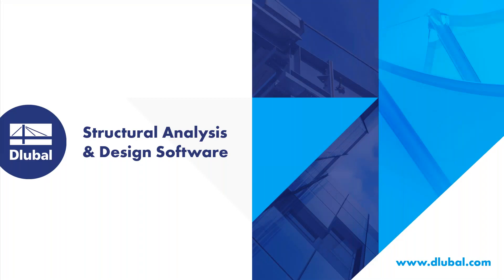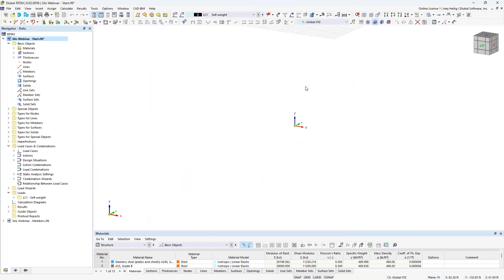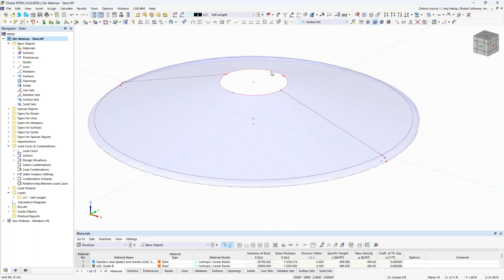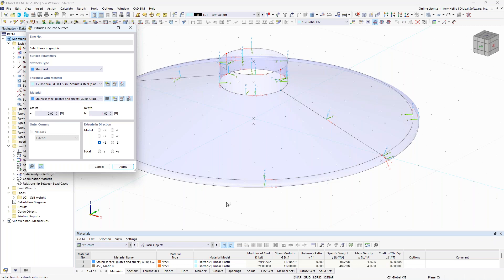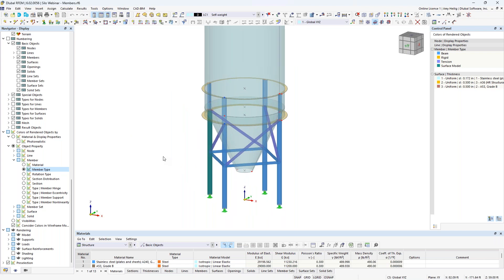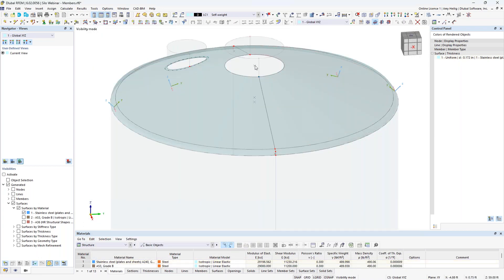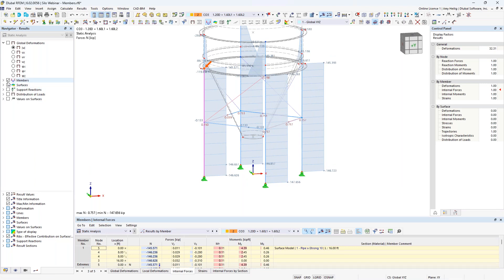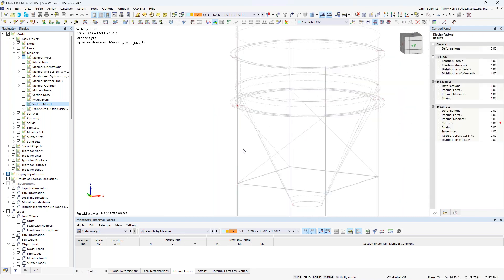[EN] Seminário web | Dimensionamento de silos de aço no RFEM 6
Este seminário web gravado é uma introdução ao dimensionamento de silos de aço no RFEM 6.

Cronologia:
00:00 Introdução
01:45 Modelação de silos no RFEM 6
28:35 Carregamento, casos de carga e combinações de cargas
42:20 Revisão de cálculos e análises
48:41 Análise tensão-deformação Dimensionamento de superfícies adicionais
54:07 Dimensionamento de aço dimensionamento de barras AISC adicionais
57:24 Considerações de encurvadura do módulo de estabilidade de estrutura
1:02:32 Conclusão

Faça agora o download de uma versão de teste gratuita dos nossos programas:
► Faça o download da versão de teste gratuita de 90 dias